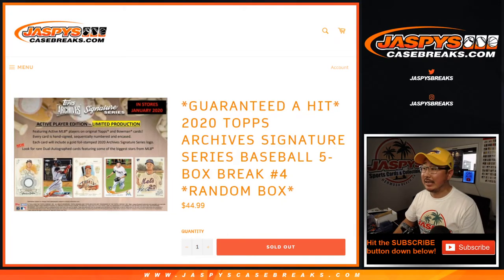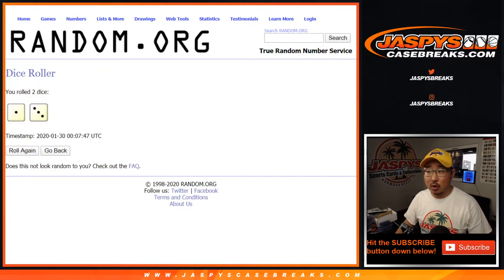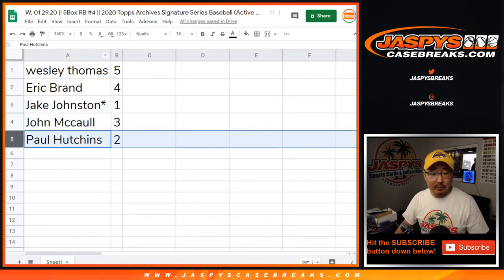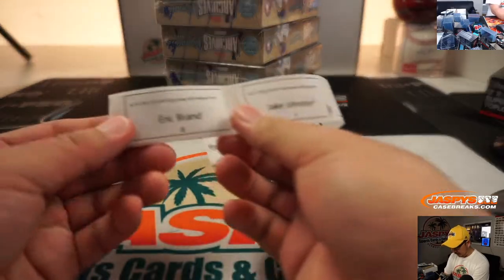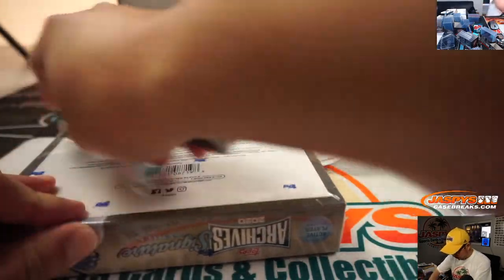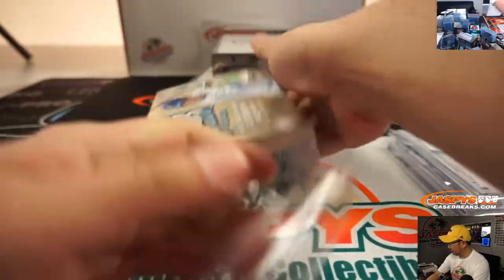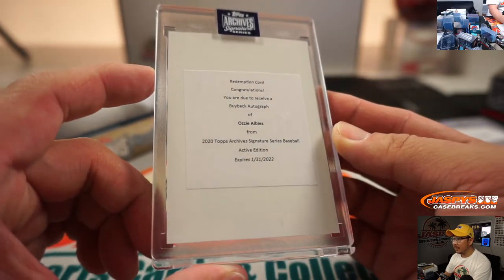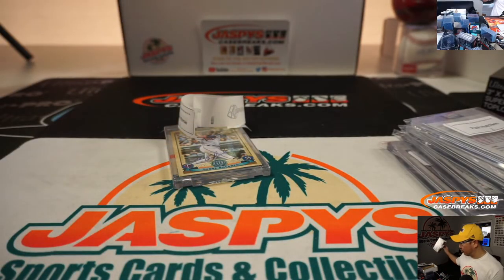W, 01.29.20 || 5Box RB #4 || 2020 Topps Archives Signature Series Baseball (Active Ed.)